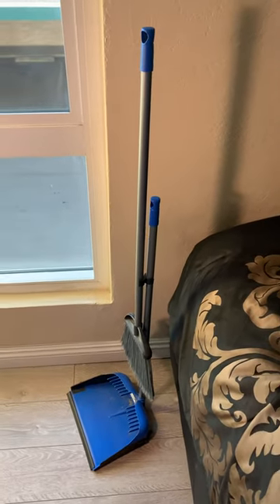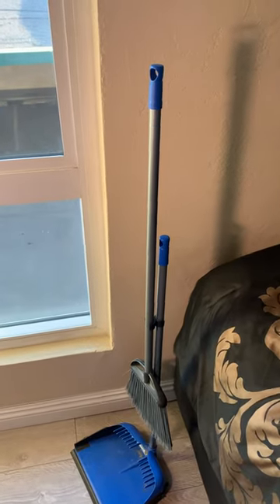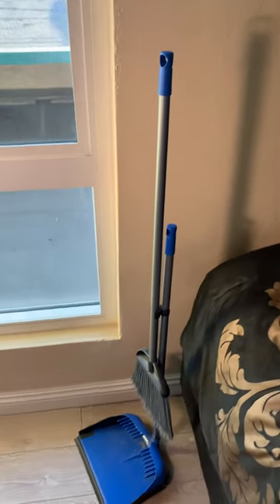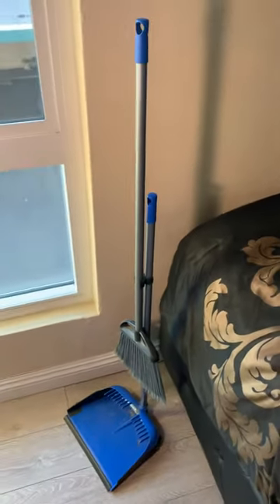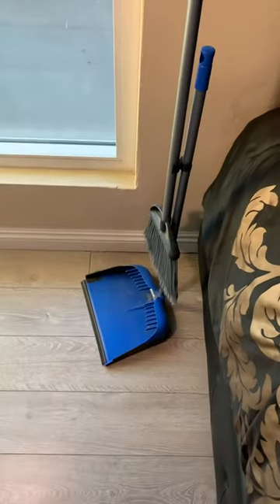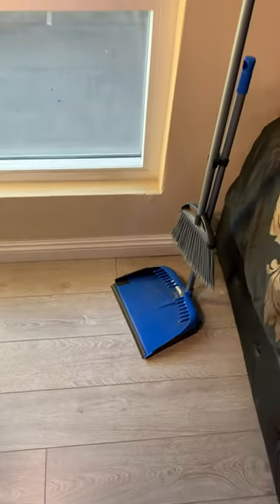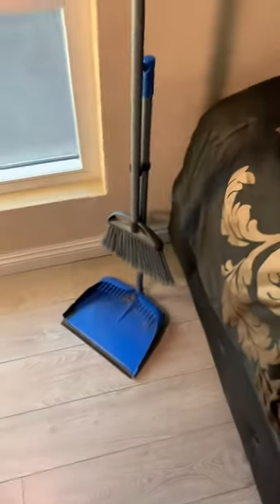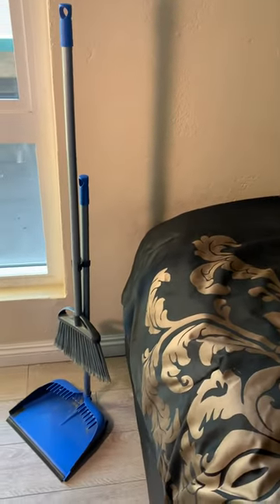Walmart Great Value Lobby Broom & Dustpan Kit BASIC REVIEW after using it for 1 Year!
Great Value Lobby Broom & Dustpan Kit is great for its price. If you are planning on doing heavy duty sweeping which includes heavier than normal debris that you find indoors I suggest upgrading to a more expensive broom.

Here is the link to the product: